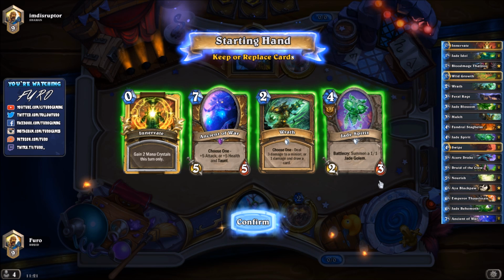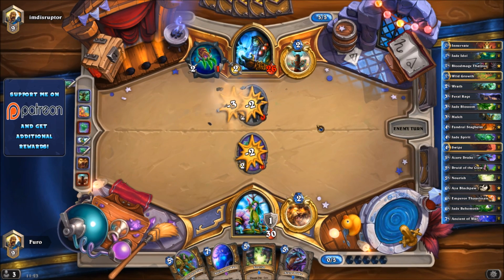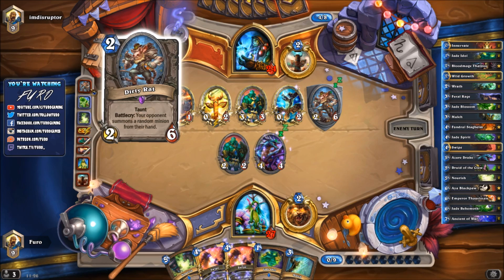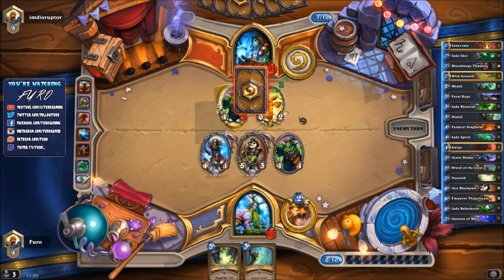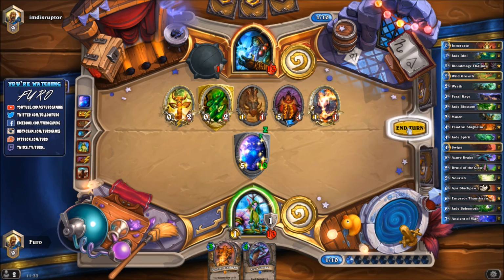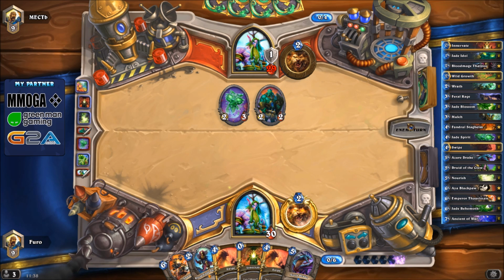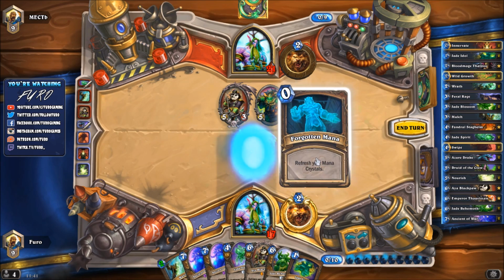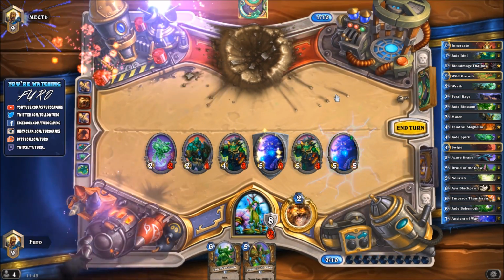HEARTHSTONE | SO ANNOYING! | JADE DRUID HEROIC TAVERN BRAWL Deck Tech | GADGETZAN Furo Legend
Hearthstone Deck - Constructed / Ranked / STANDARD - Season 36
SO ANNOYING! | Firebat's JADE DRUID HEROIC TAVERN BRAWL Deck building guide with Gadgetzan MSoG

Potential: legend

► Decklist ◄
[Mana] Card Name
Class
INNERVATE x2
JADE IDOL x2
WILD GROWTH x2
WRATH x2
FERAL RAGE
JADE BLOSSOM x2
MULCH
FANDRAL STAGHELM
SWIPE x2
DRUID OF THE CLAW x2
NOURISH x2
JADE BEHEMOTH x2
ANCIENT OF WAR x2

Neutral
BLOODMAGE THALNOS
JADE SPIRIT x2
AZURE DRAKE x2
AYA BLACKPAW
EMPEROR THAURISSAN